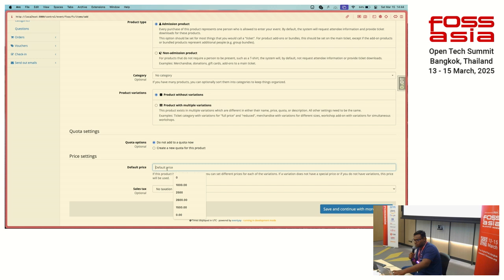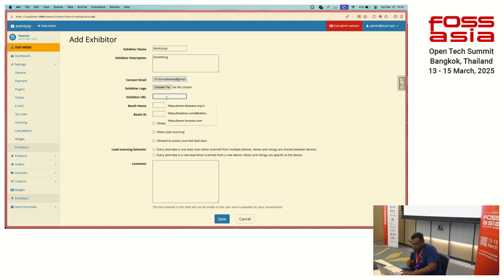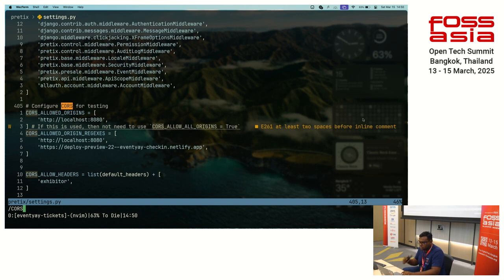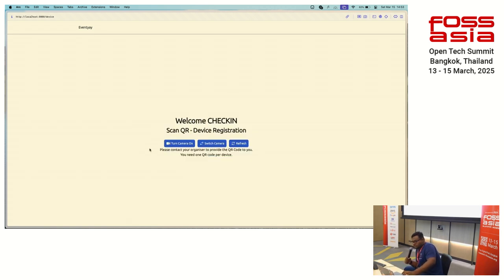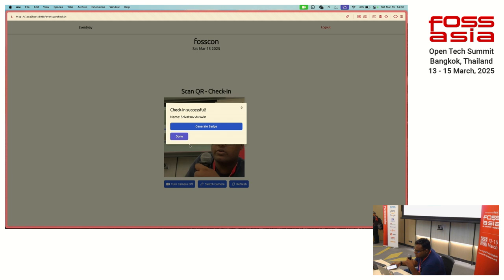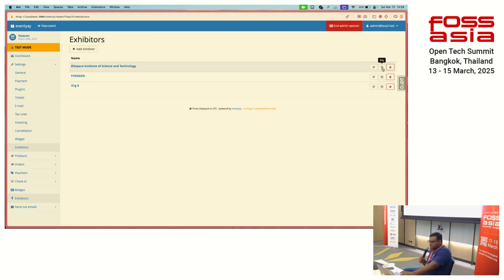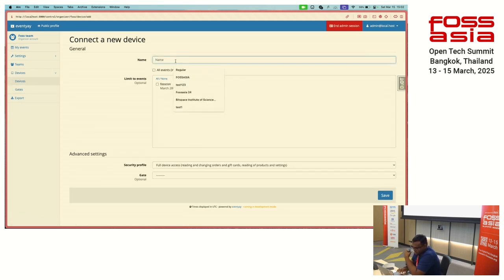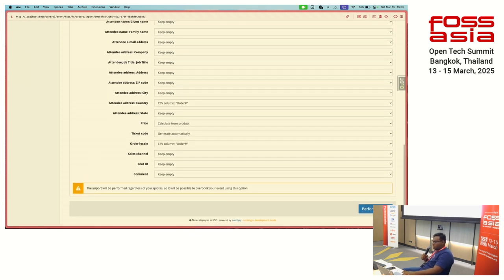Setting Up Badge and Exhibitor Plugins, Srivatsav Auswin, FOSSASIA Summit 2025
Enhance your event experience with seamless badge printing and lead scanning using Eventyay's Badge and Exhibitor plugins. This session will walk you through the setup process and key configurations, covering:

Configuring Badge & Exhibitor Plugins – Setting up these plugins in Eventyay-Tickets for efficient event management.
Adding New Devices for Check-in – Integrating and managing devices in Eventyay-Checkin for a smooth entry process.
Lead Scanning with the Exhibitor Plugin – Enabling exhibitors to capture attendee information easily using Eventyay-Checkin.
Customizing Badge Layouts – Designing and selecting personalized badge templates for attendees.
Badge Printing at Check-in – Using Eventyay-Checkin for on-demand badge printing at registration points.